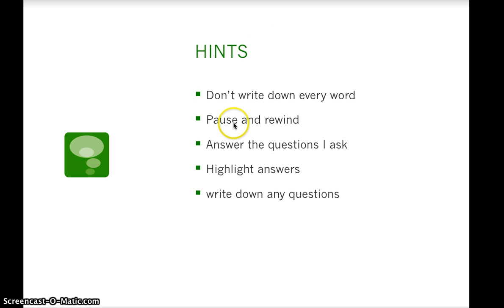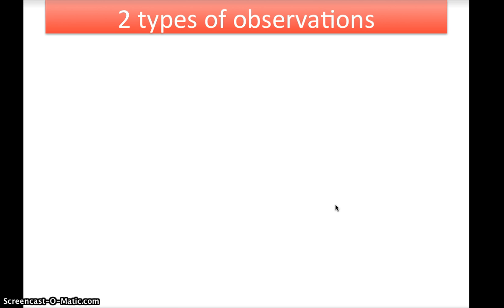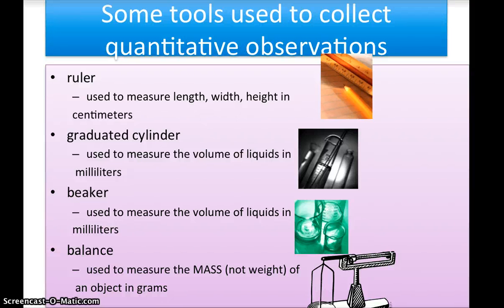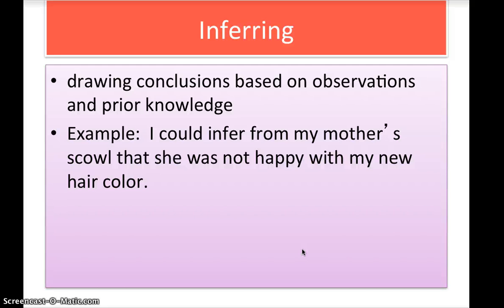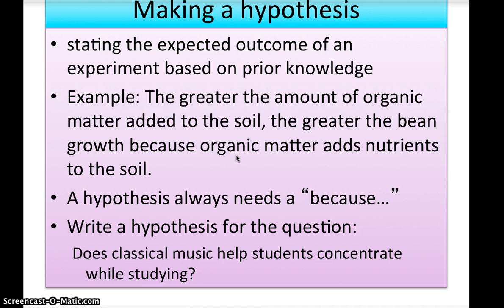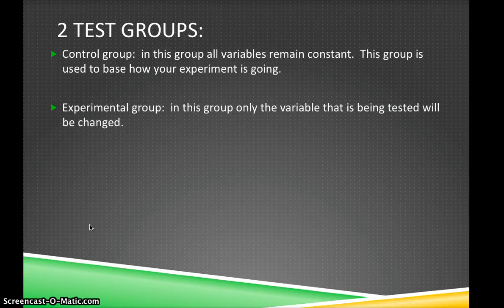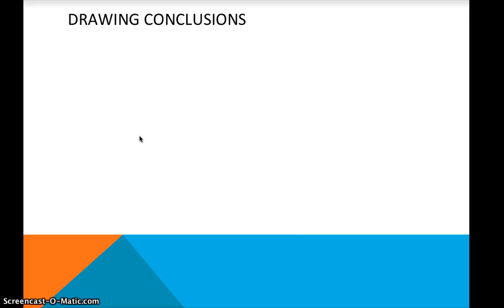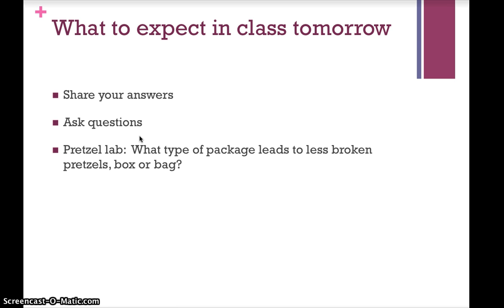science processing skills video